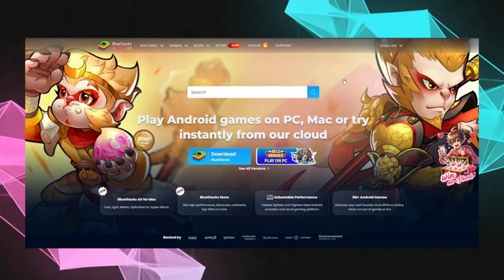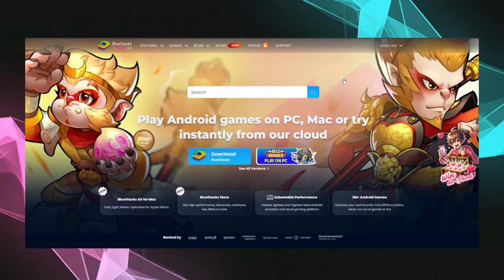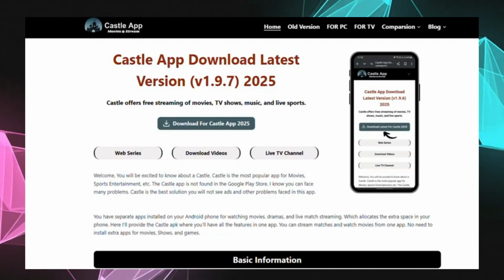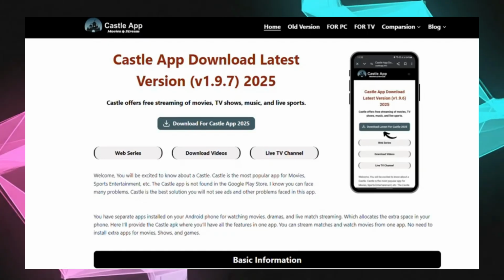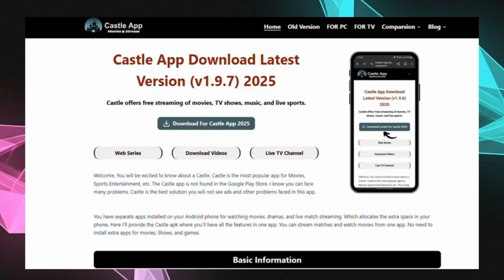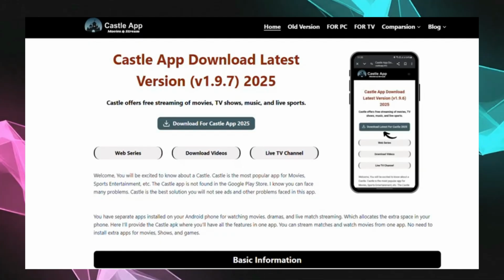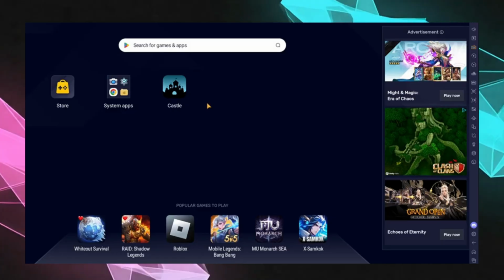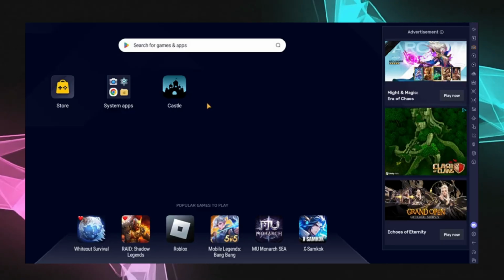How to Install Castle App on PC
This video shows how to install the Castle App on a PC using a safe and working method. Learn step-by-step instructions to download, set up, and run the Castle App on Windows using an emulator. Ideal for users facing compatibility issues or looking for a simple PC installation solution.